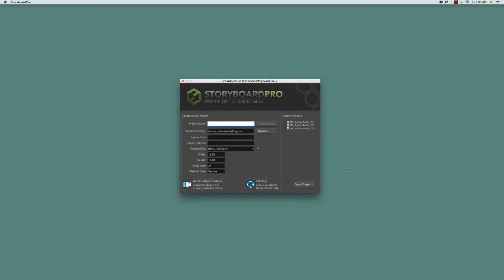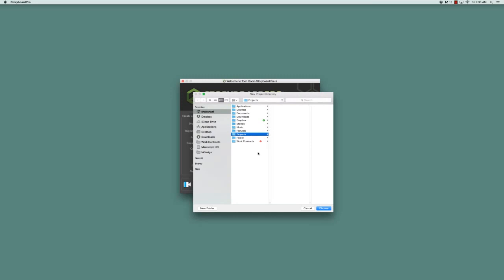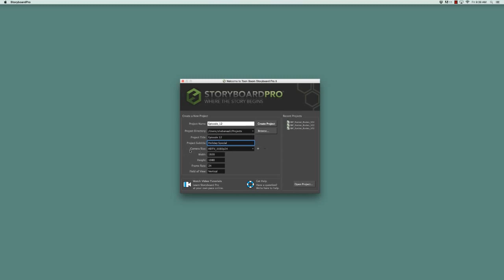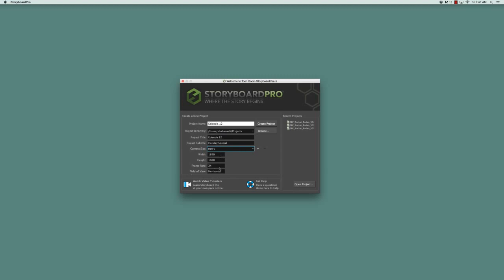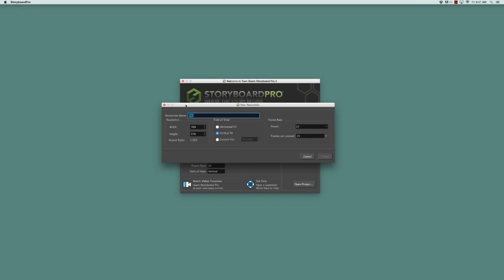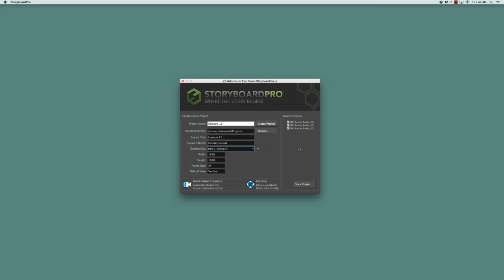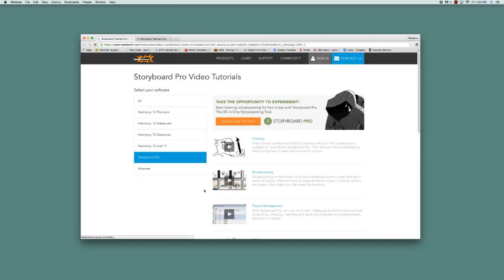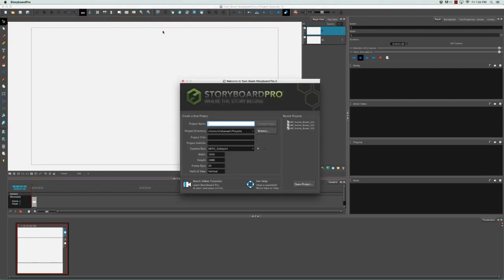How to Create a Project from Storyboard Pro Welcome Screen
Learn how to use the Welcome screen to set up your new project in Storyboard Pro.